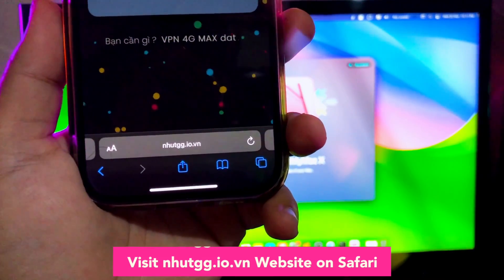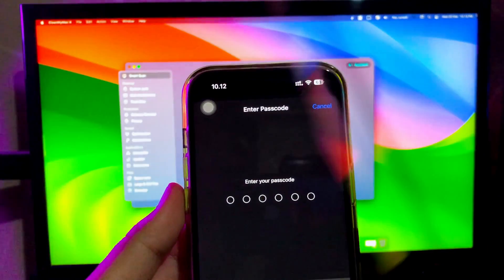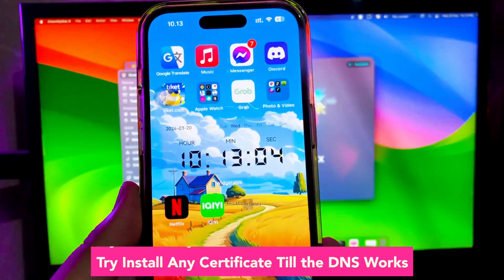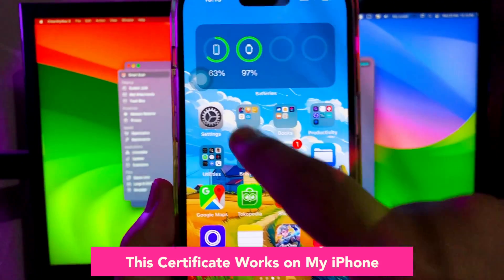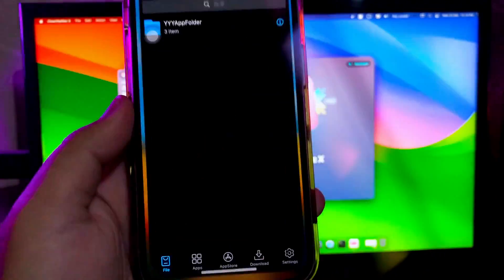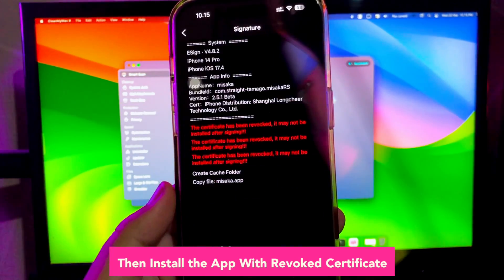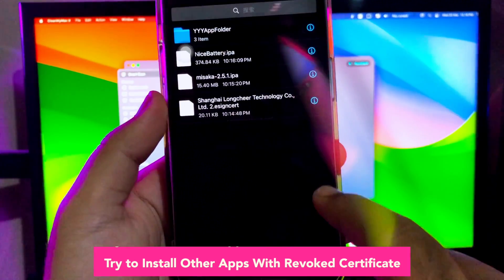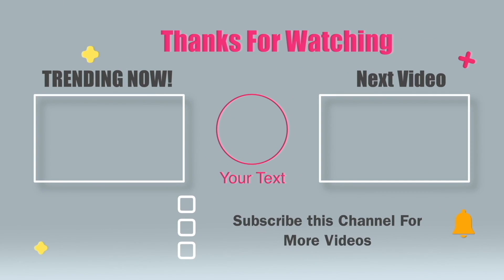DNS AntiCert : Sideload Apps With Revoked Certificate on iOS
New Method! Sideload IPA files with revoked certificate. Use DNS Anti cert to fix revoked cert p12 on iOS. You can install app with esign or scarlet then use   revoked cert on iphone and ipad. install DNS profile on your device, then you can install ipa files no revoke. DNS Anti cert can fix unable to verify on ios.